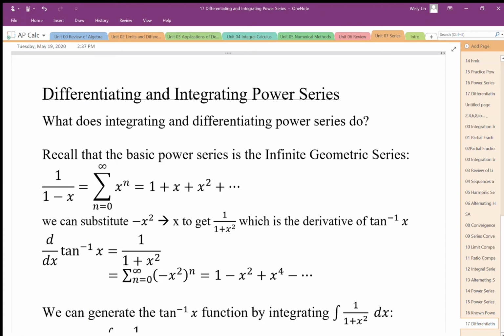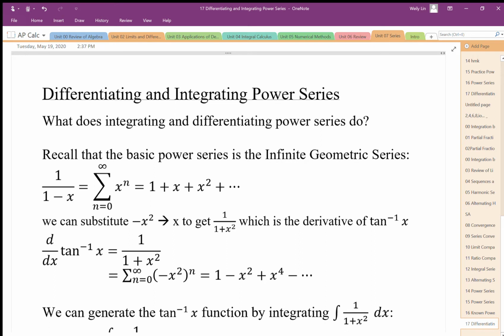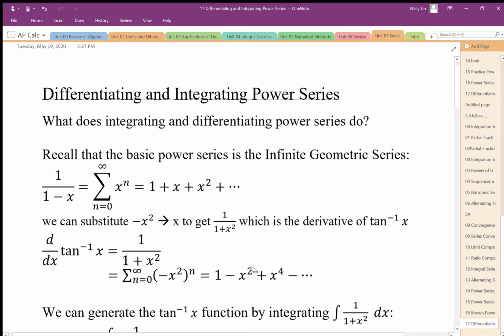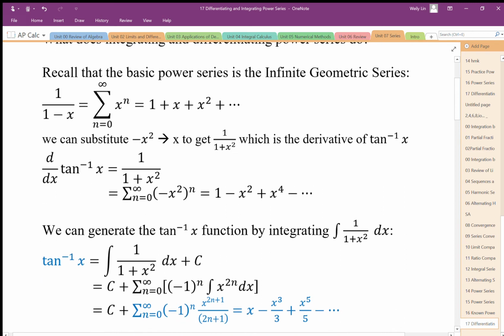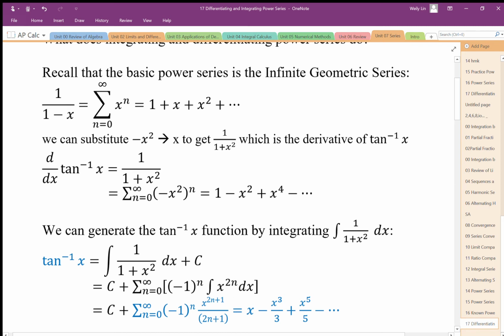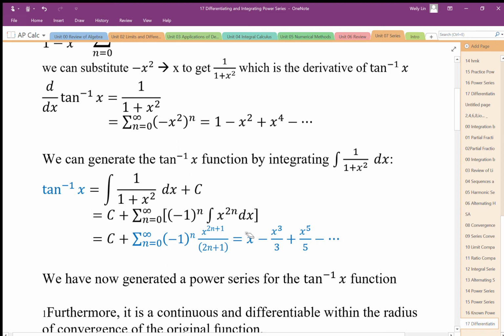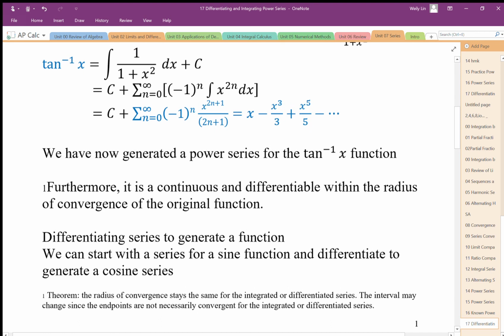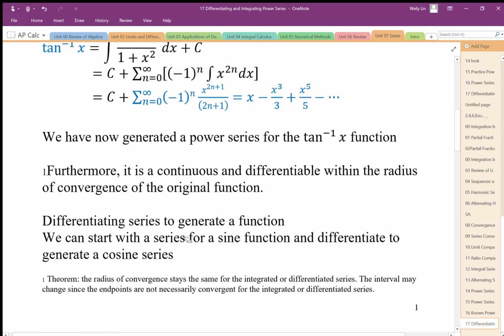17 Differentiating and Integrating Power Series Part1 (Mistake)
The Arctan function does not converge for all values of x